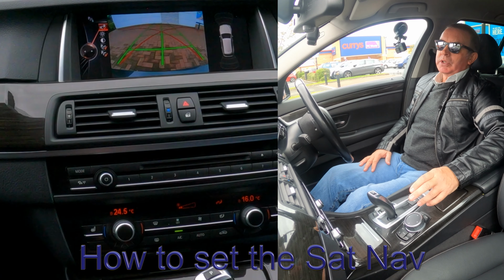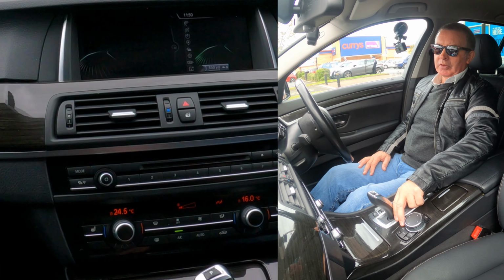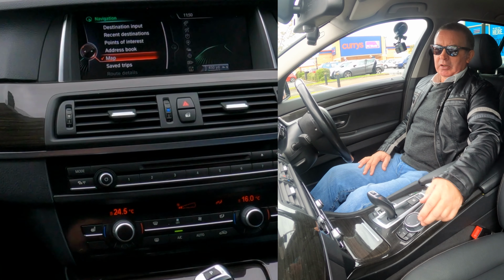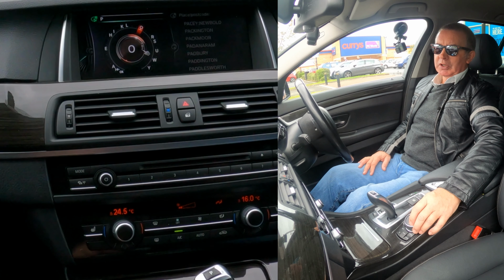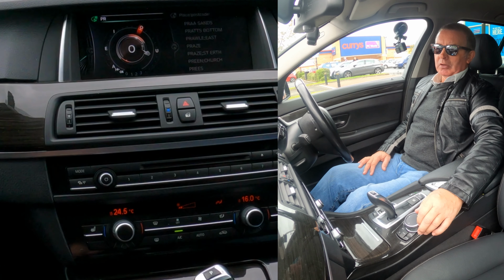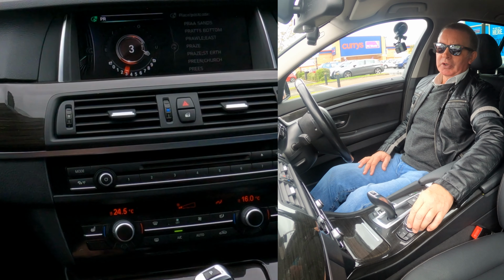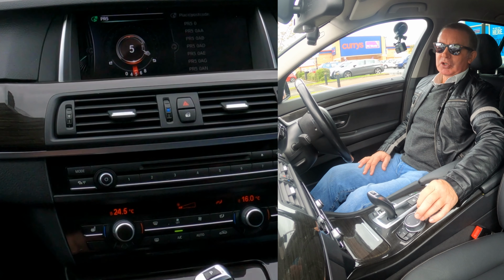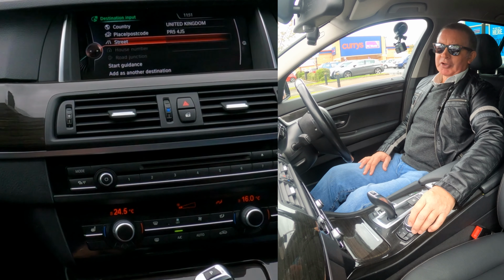How to set the sat nav in a 2016 BMW 5 Series